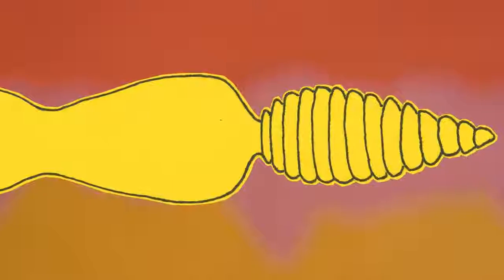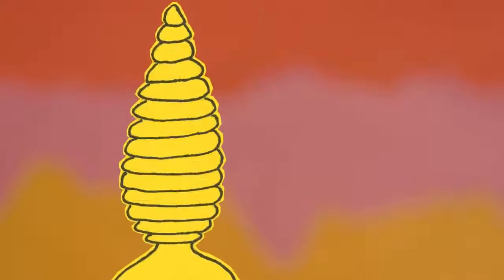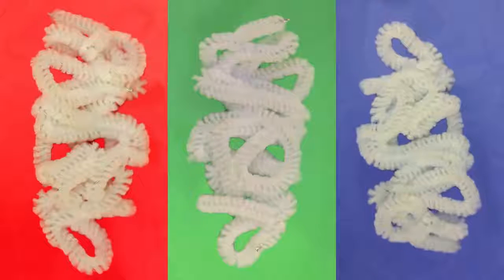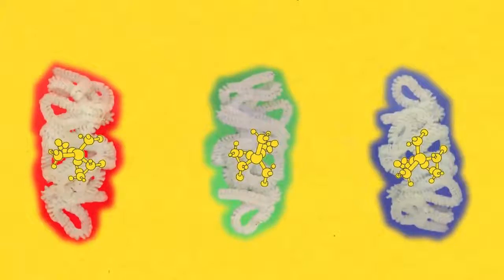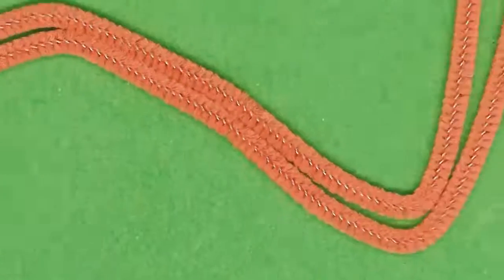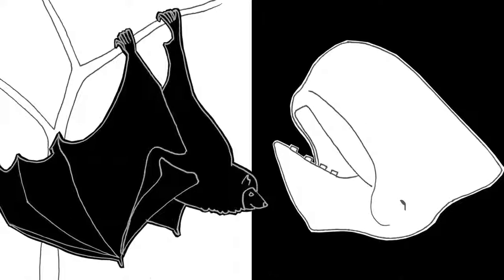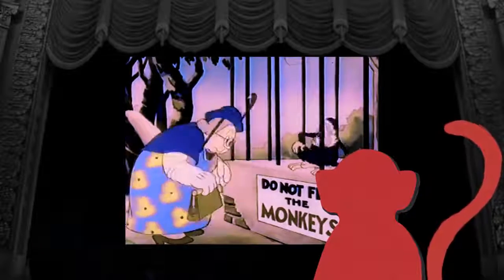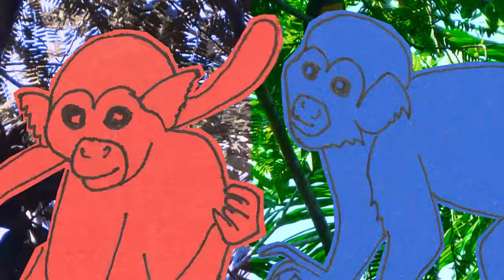Our Senses How Mammals See the World In Many Colors